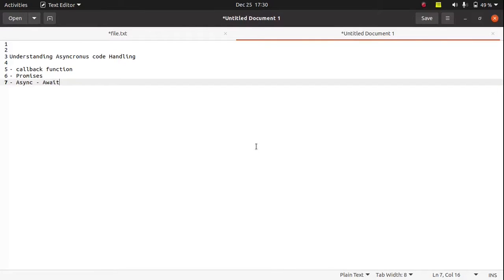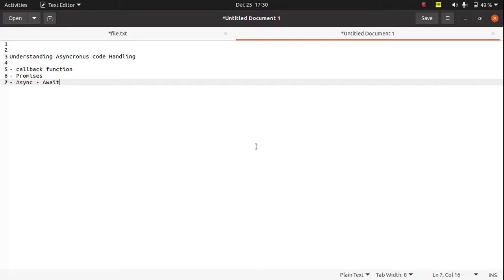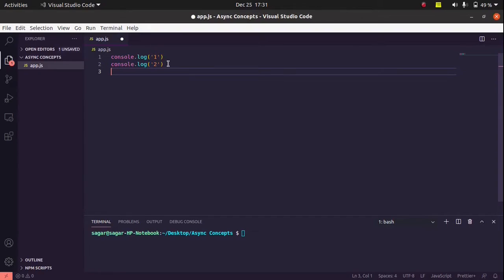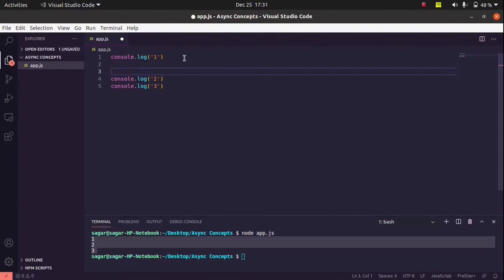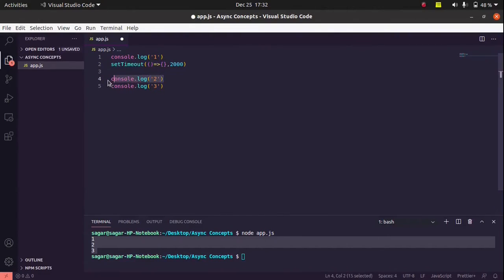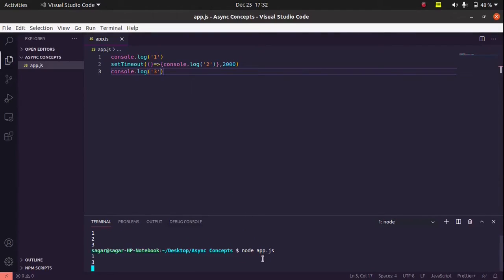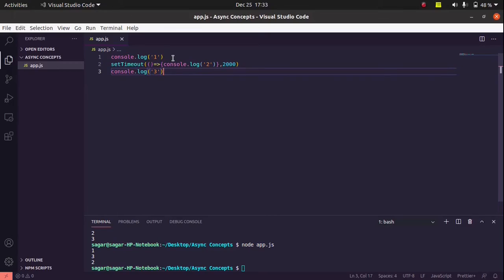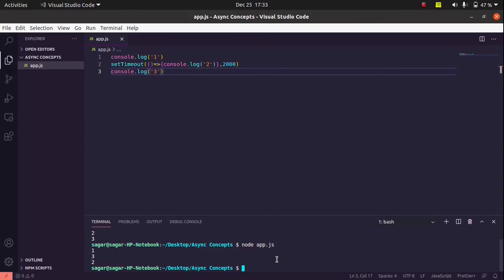Introduction of Asynchronous code with simple example (part 1)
This is a first video of asynchronous series with a simple example of aysnchronus behaviour .